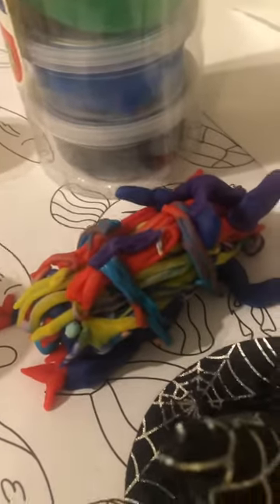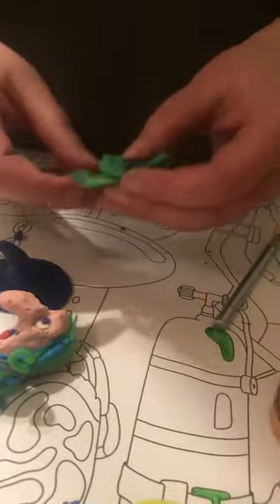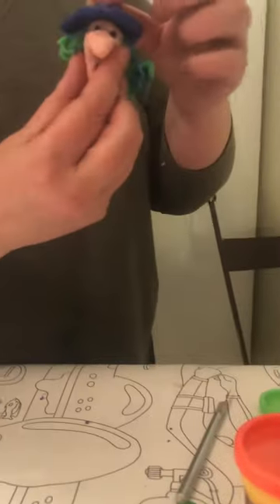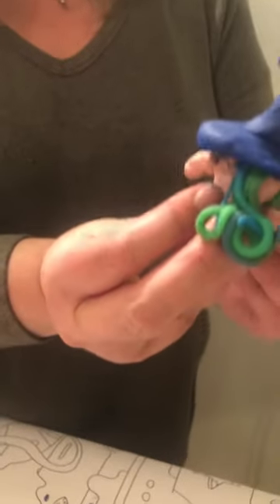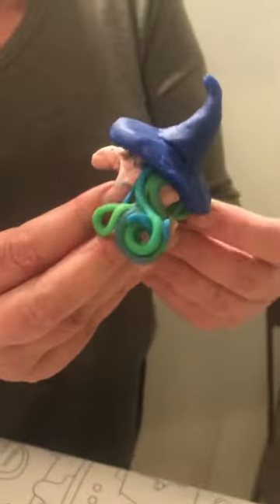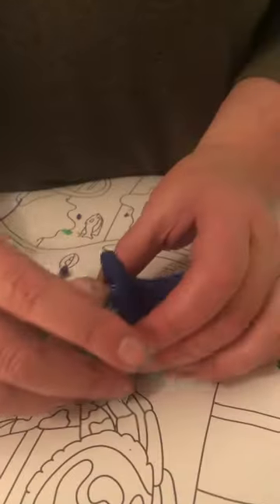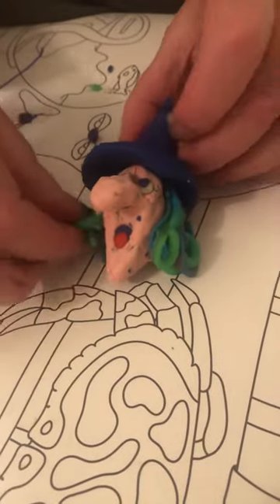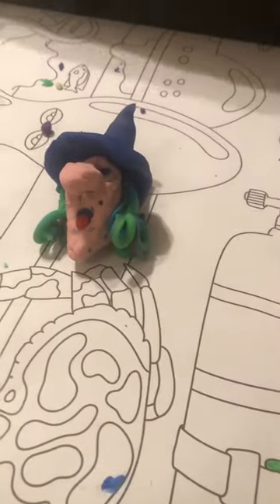Series Number 16 Play-Doh which Parts 2￼￼